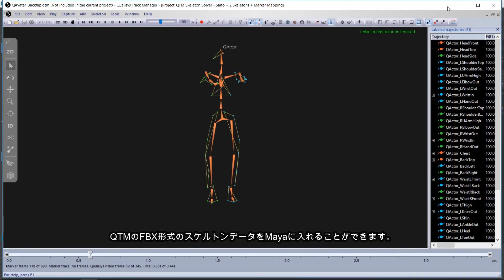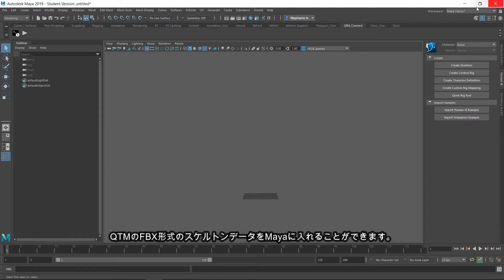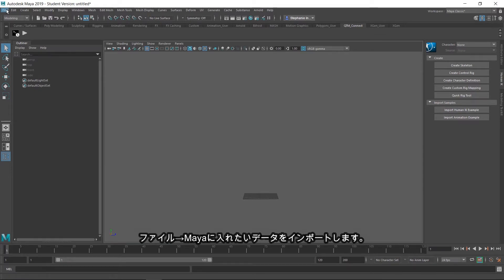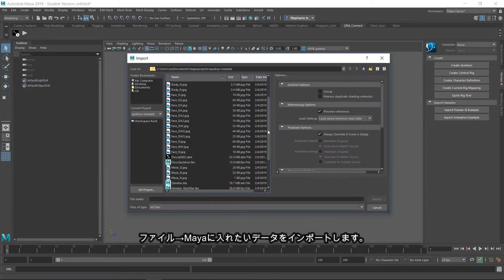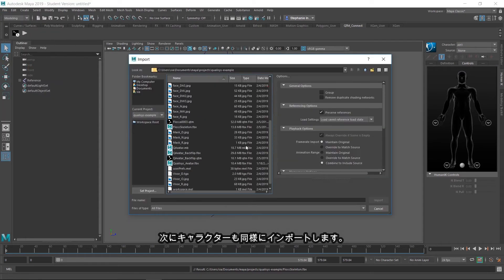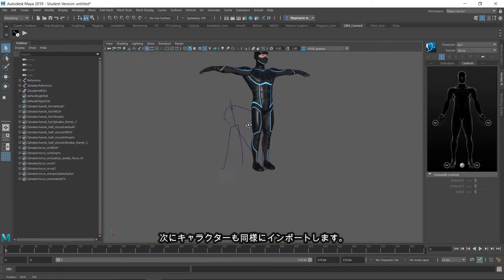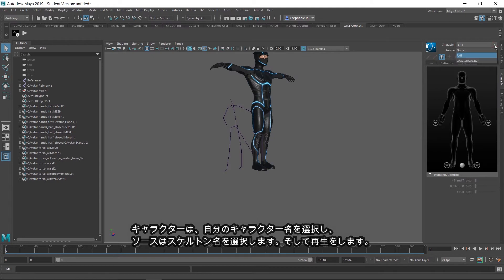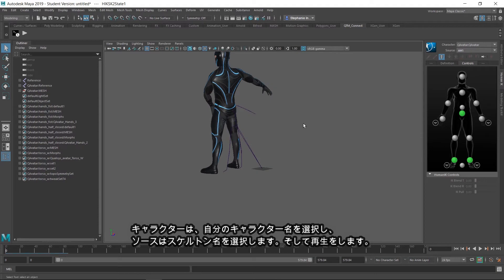Maya モーションキャプチャーチュートリアル11Qualisys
Qualisysのモーションキャプチャシステムのアニメーション用チュートリアルです。
今回は、QTMのスケルトンデータ（FBX）をMaya上のキャラクター送る方法です。。
アニメーション用ウェブサイト